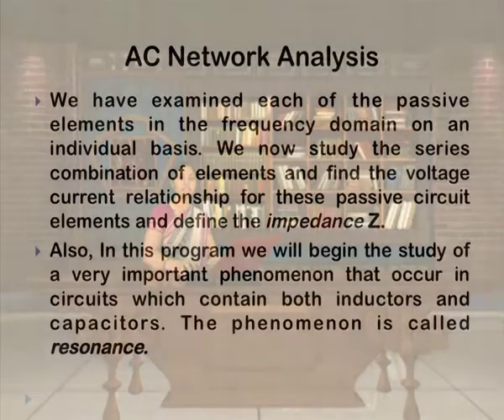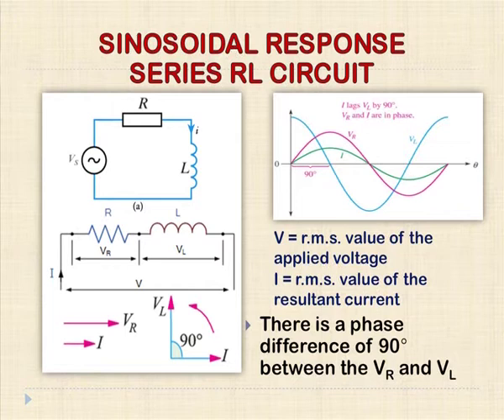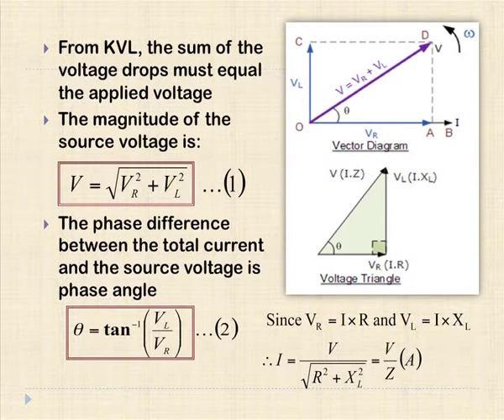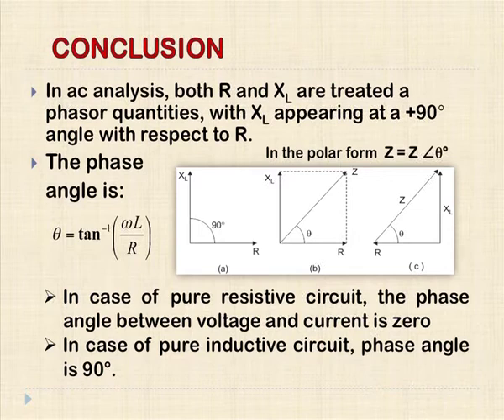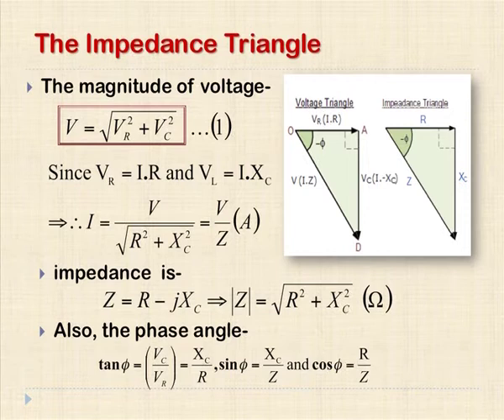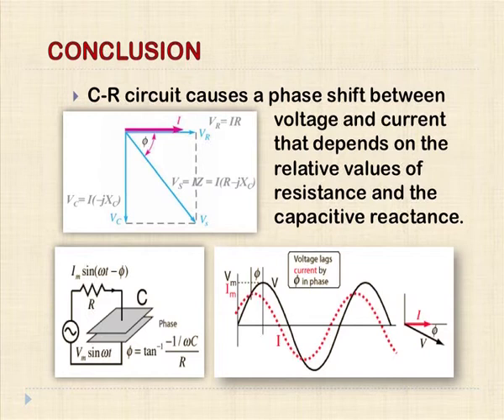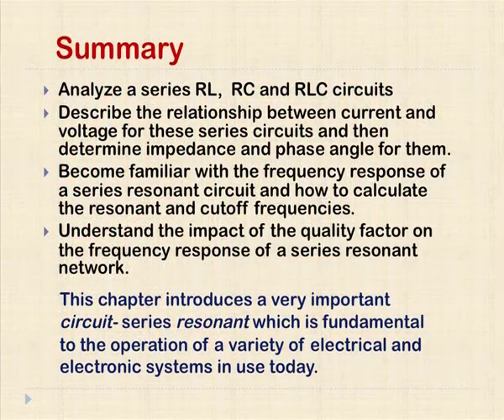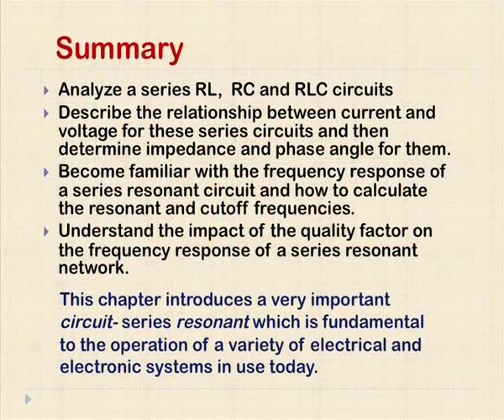Basic Circuit Concepts (Part-3)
Subject : Electronics (Hons.)
Course: Network Analysis (Unit-III)